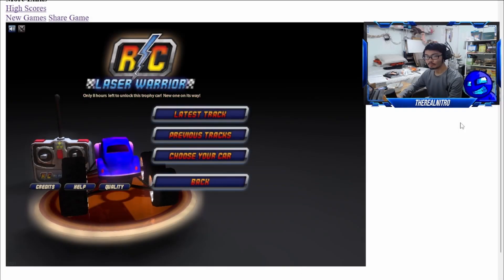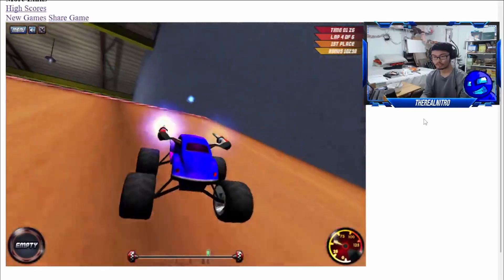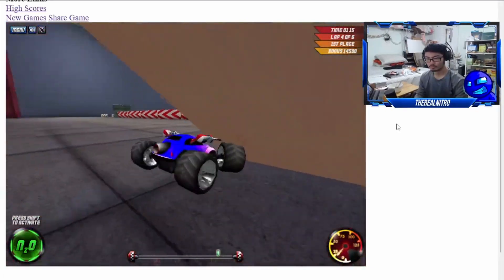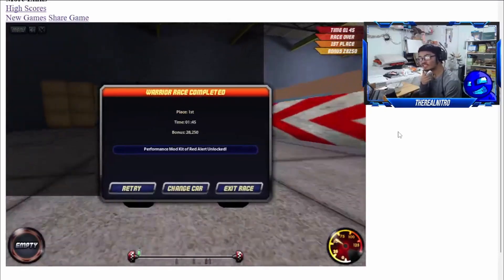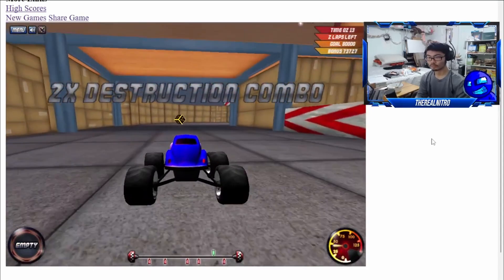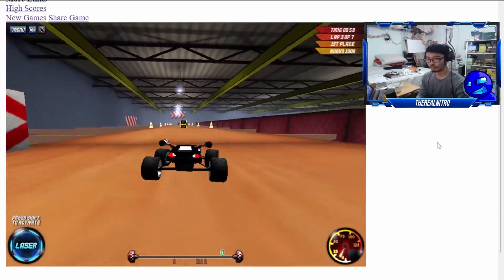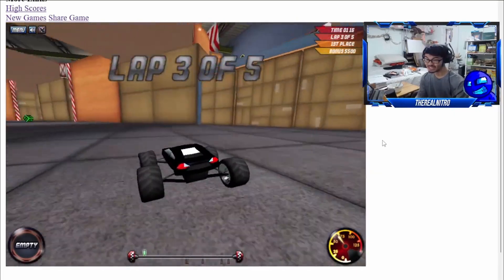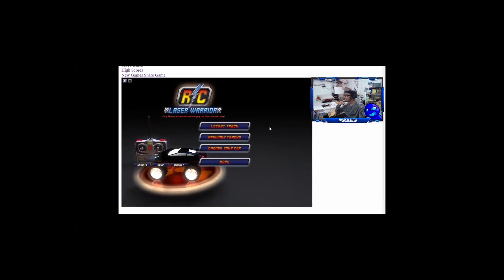GETTING THE RED ALERT | RC Laser Warrior #7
In this video, I am racing to win the new car for today, which is called Red Alert. The track is The Serpent, which is also a decently long track with a tall ramp to the balcony of nukes, and an area of nukes where you have to use the boost to get to. Analysis of the car and test run is at the end, which by this point, you should've gotten the hang of these videos. :)